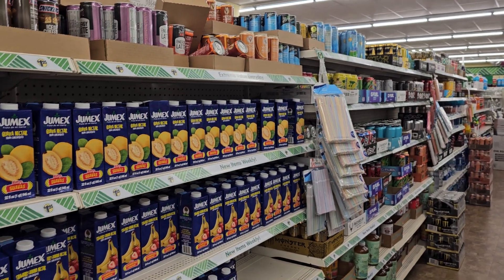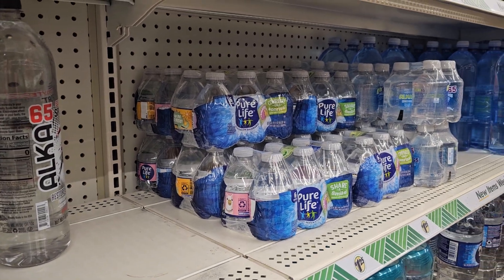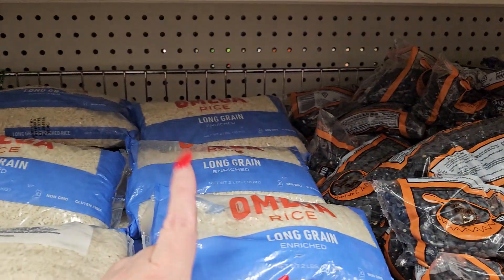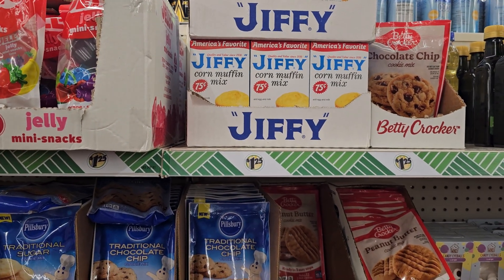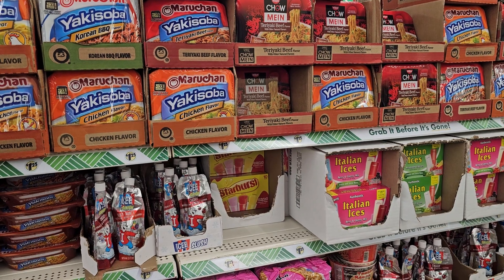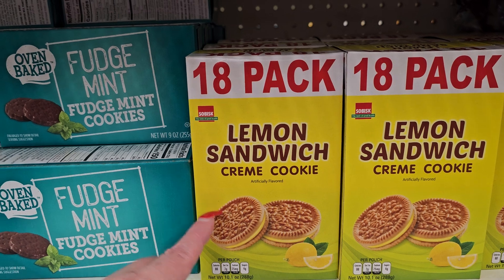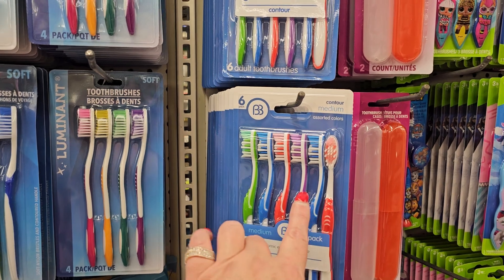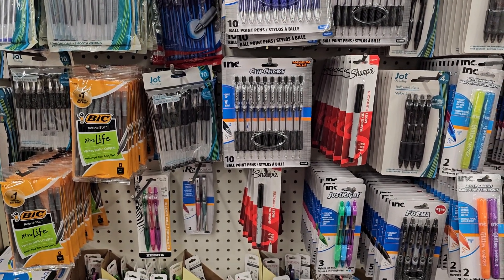Sunday Stocking Up On A Budget Dollar Tree Walkthrough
Hi friends. It's Stock Up Sunday! Today I'm doing a walkthrough at Dollar Tree to see what they have in stock, that would be great foods and a few extras to stock up on.